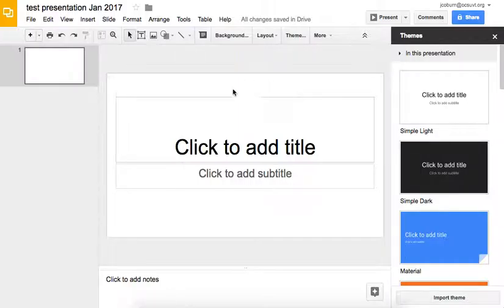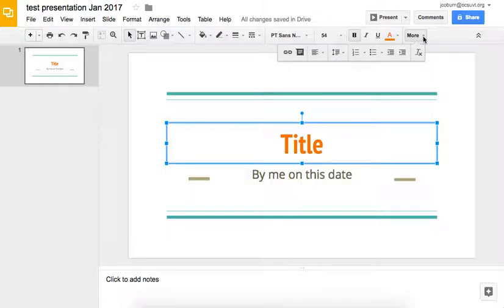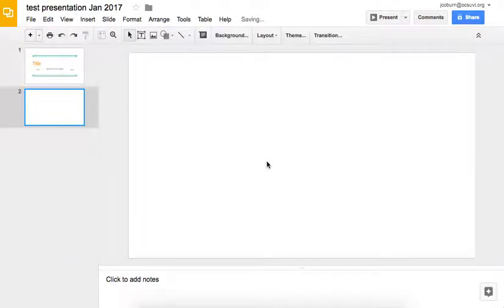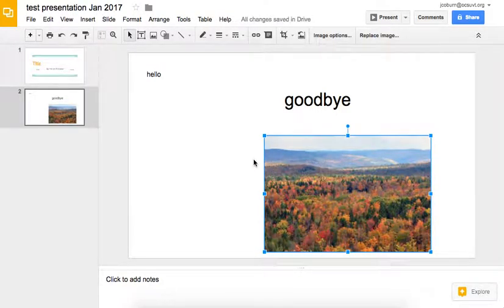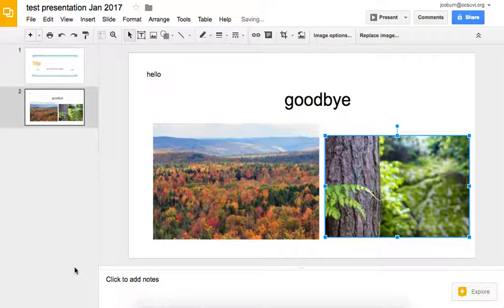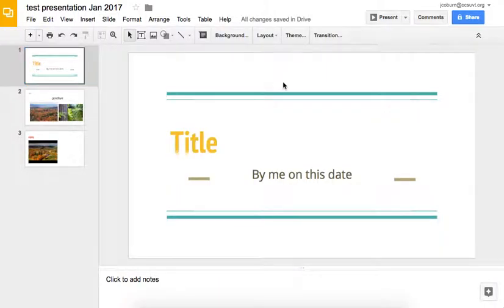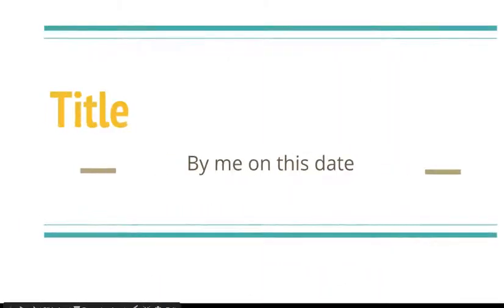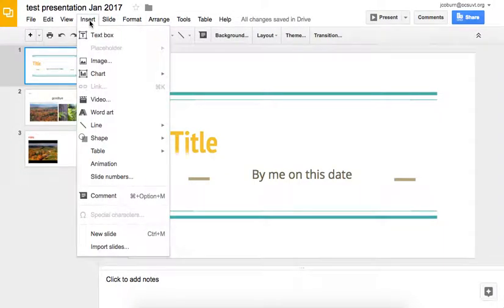Google Slides basics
Here is a quick overview of the basics you need to create a Google Slides (slideshow) presentation